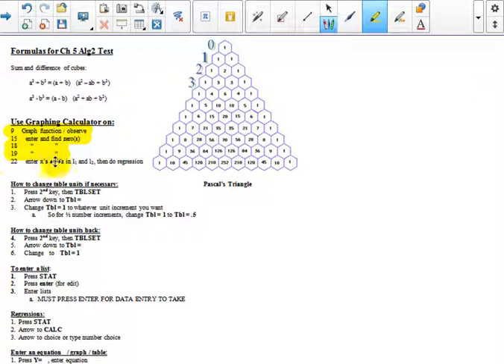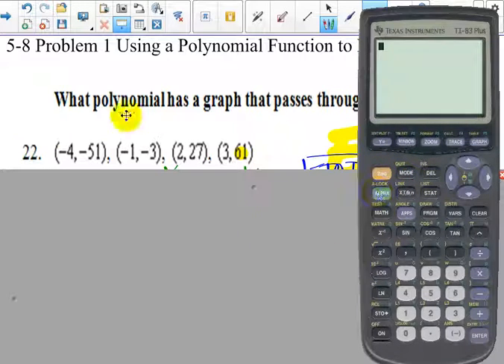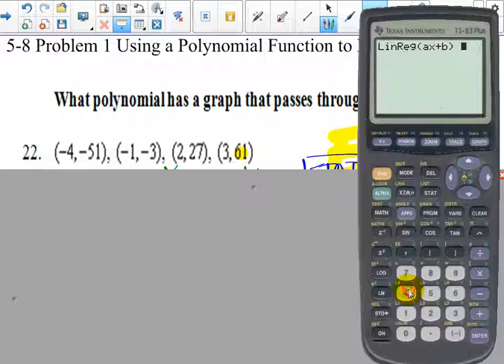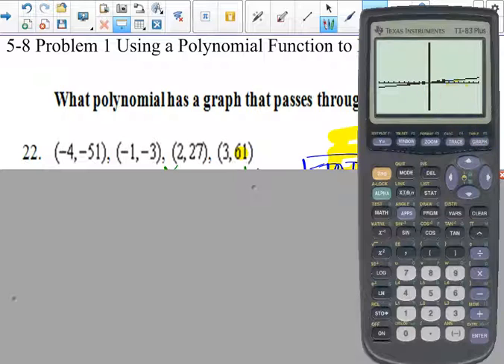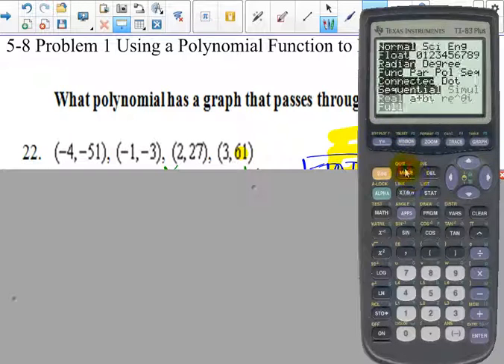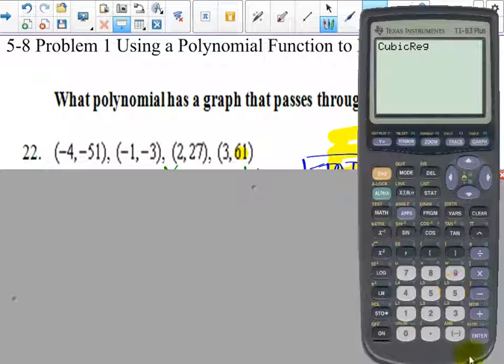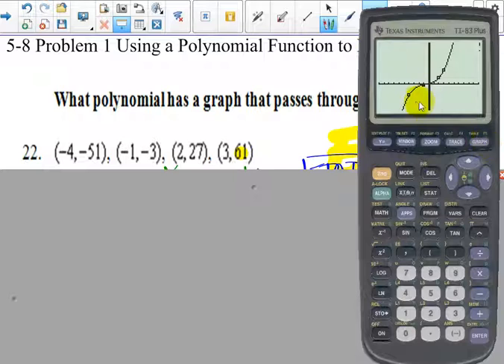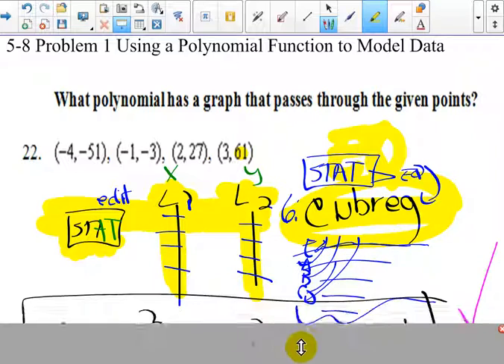Algebra 2, chapter 5 study guide problem 28, regressions